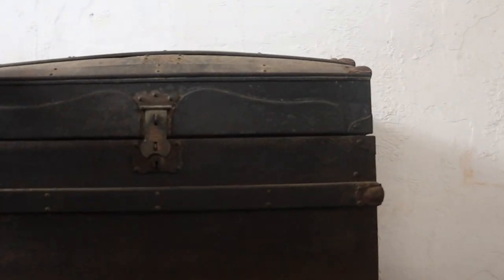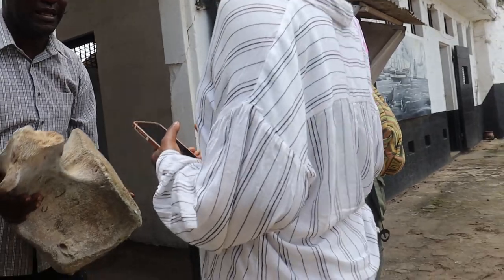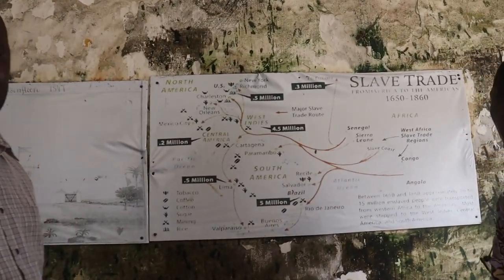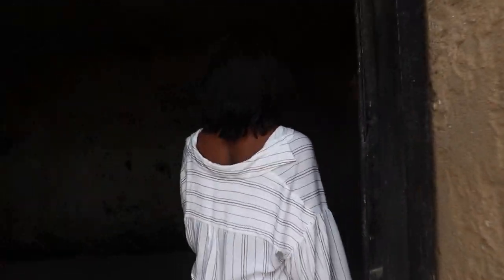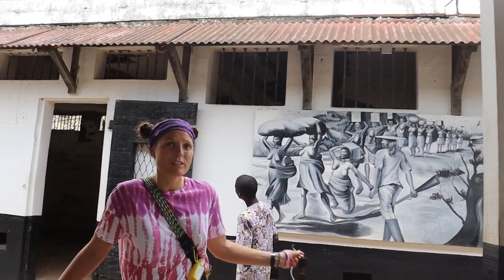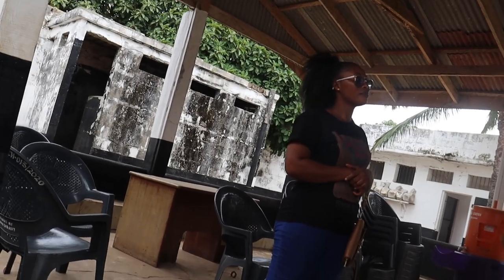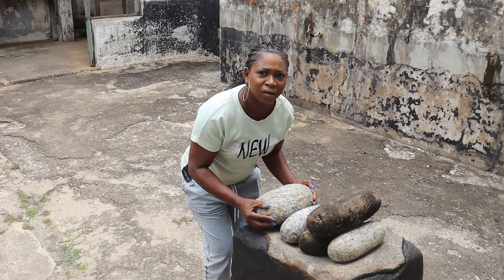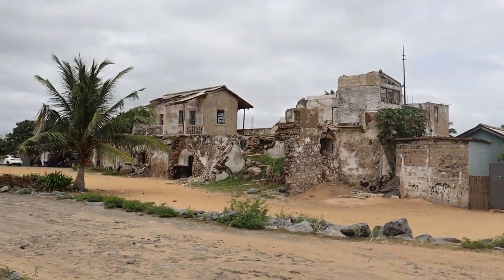WHY THESE AFRICAN-AMERICANS CAME TO VISIT THIS FORT LOCATED IN KETA GHANA 🇬🇭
Be sure to 👍LIKE this video, 📹 SHARE with someone who would enjoy this video, and 💬COMMENT your thoughts, questions, and requests. ♥♥♥ Tune in weekly for a NEW video♥♥♥